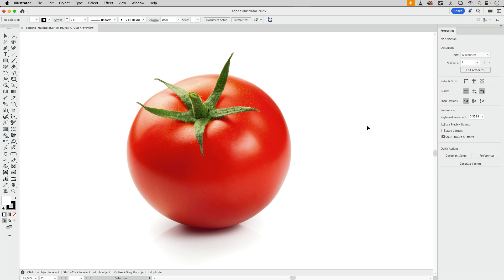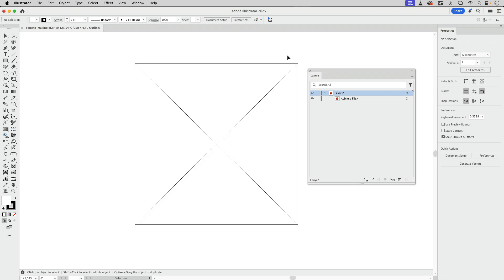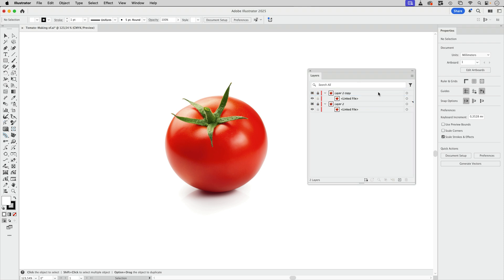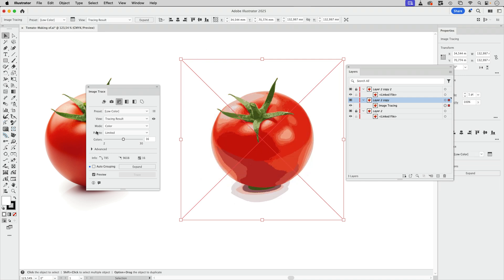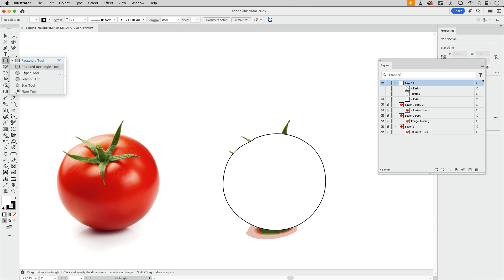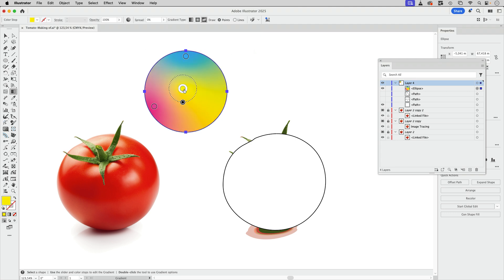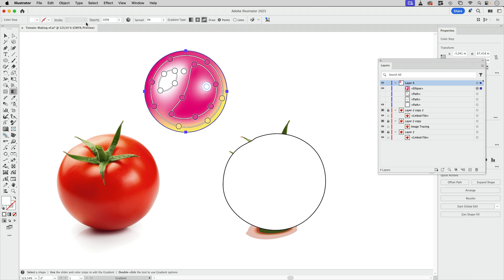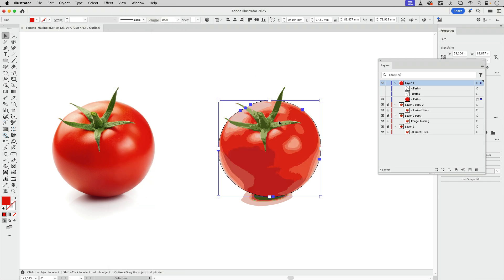An Easy Method For Photorealism in Illustrator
Don't know where to start with freeform gradients? Here's a simple method.